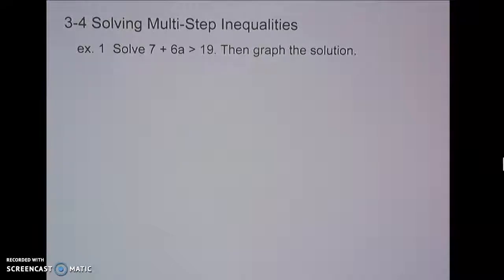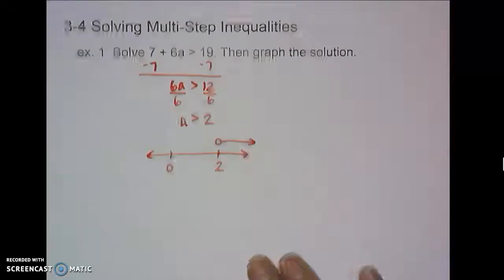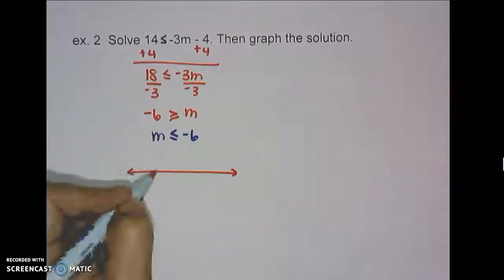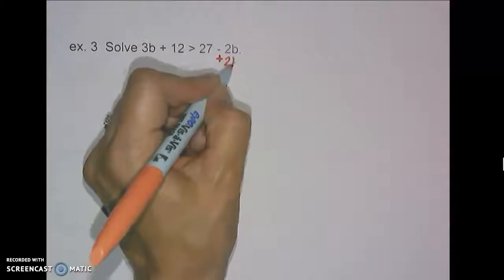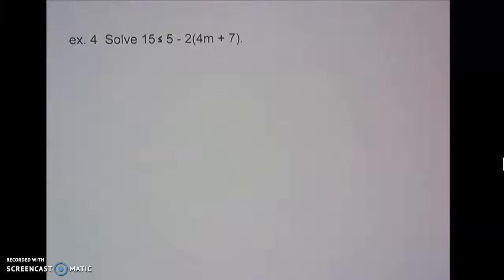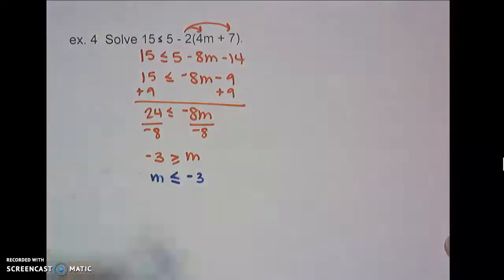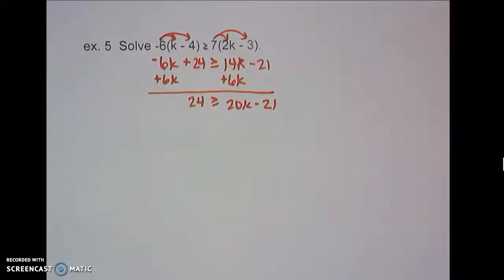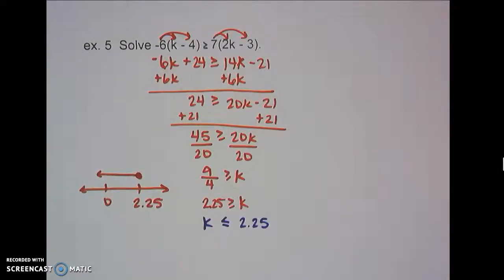Solving Multi Step Inequalities notes